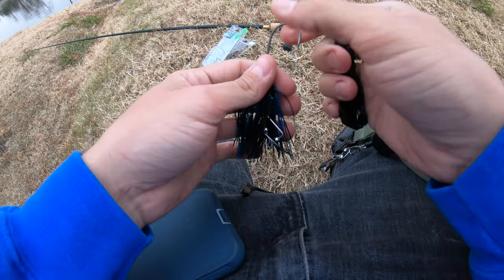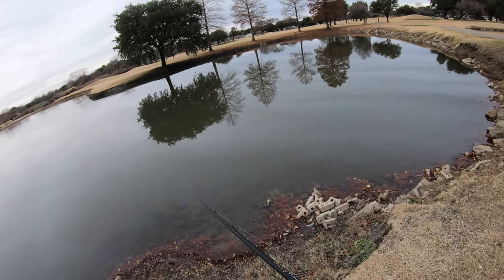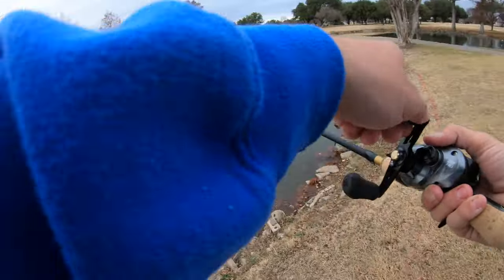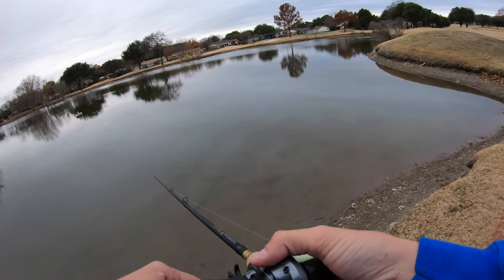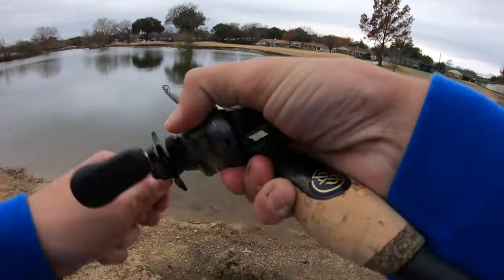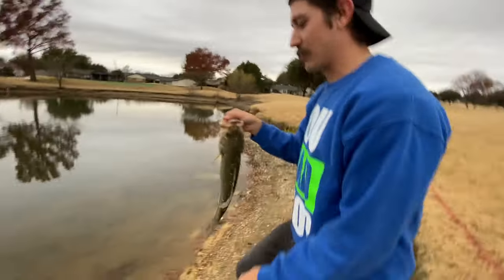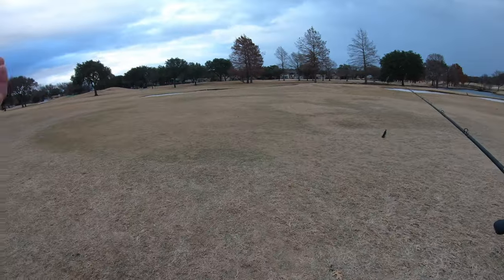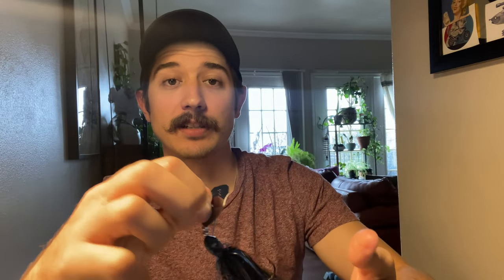How To Use The Googan Clickbait / Chatterbaits Effectively To Catch Big Bass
Trying to show y'all how I use the Googan click bait to catch fish.
Did some pond hopping with with Jimmy and we were able to land a few on the Black and Blue pattern.

Fishing Gear:
Okuma Helios Heavy Fast Action 7ft (Discontinued)
Lew Mach 1 (Left Hand)
Perigee Rod 6-6" MH (1pc) (I own 2, usew/ lews and kast king reel)

Music Provided from YouTube Audio Files.